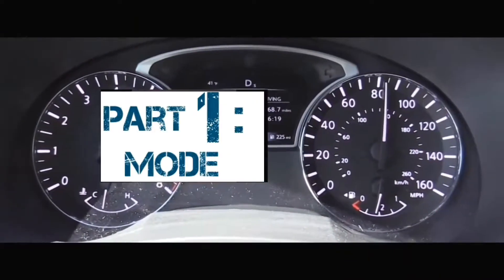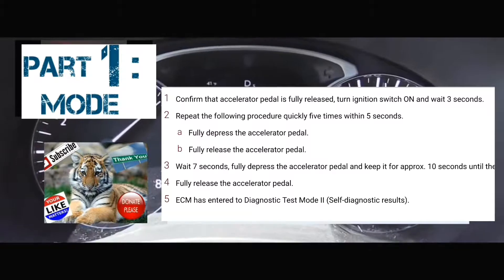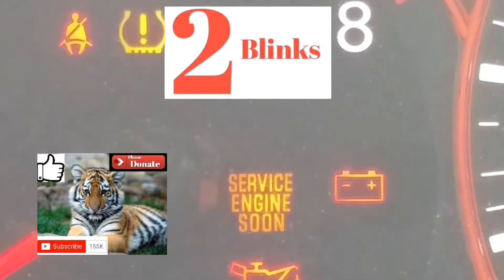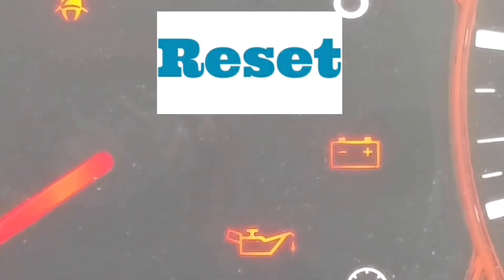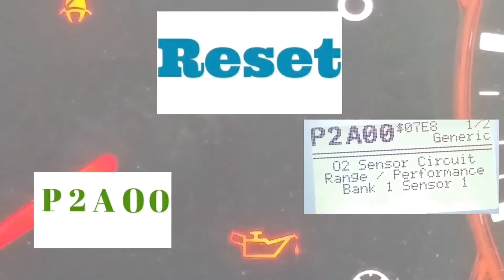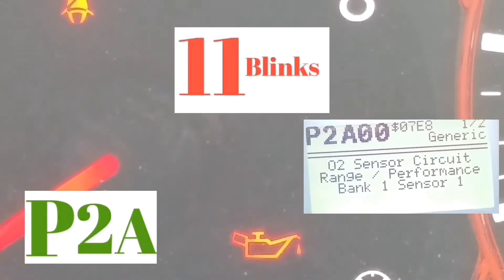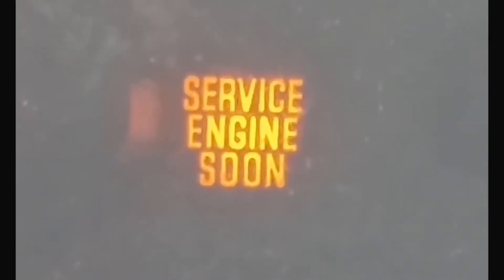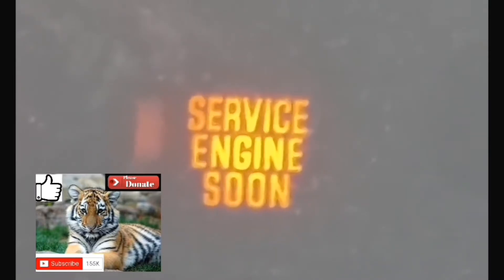How to Read and Reset Your Car's ECU- 2017 Nissan Altima